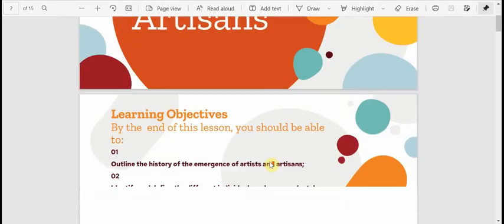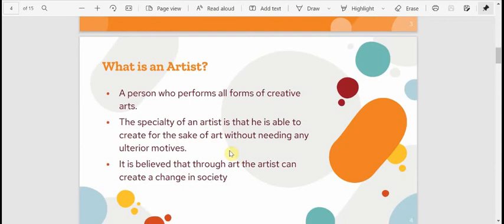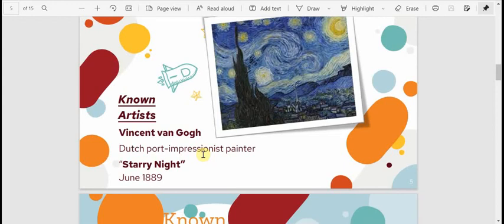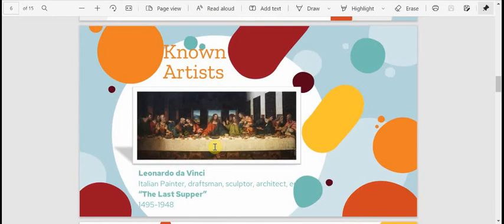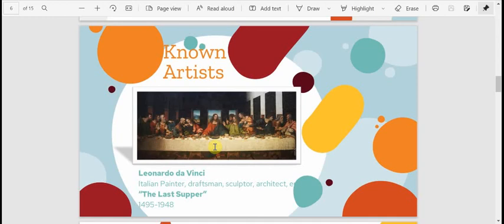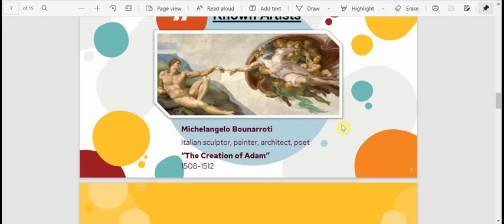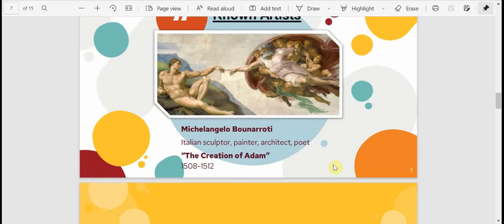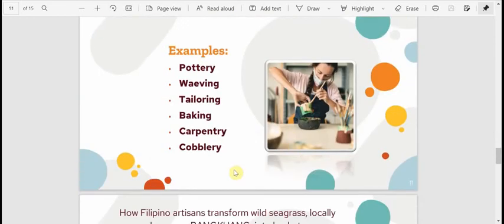LESSON V: ART APPRECIATION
Art Appreciation:ARTISTS & ARTISANS